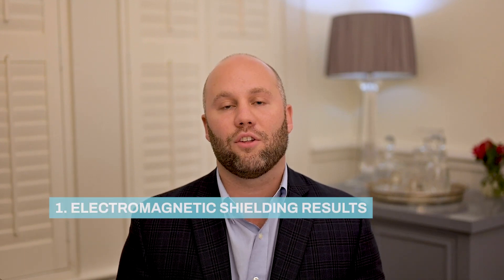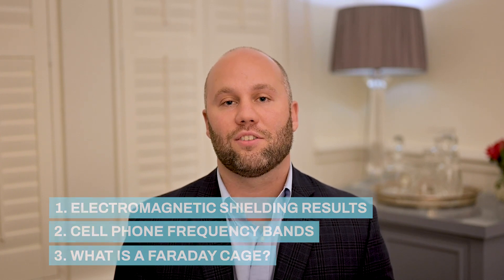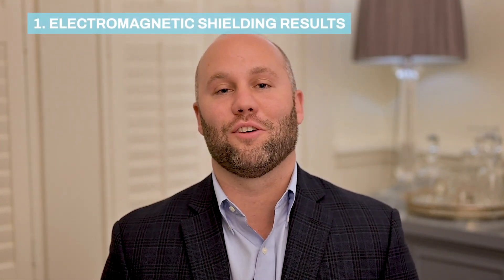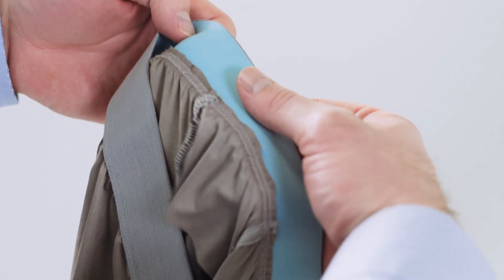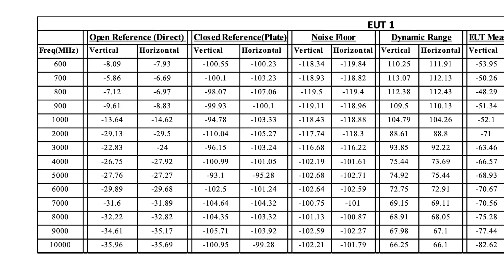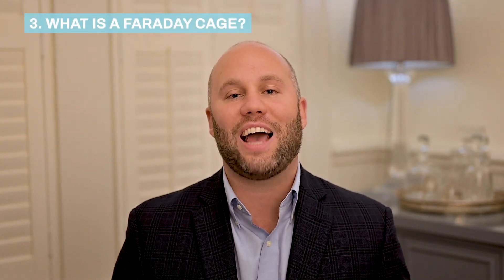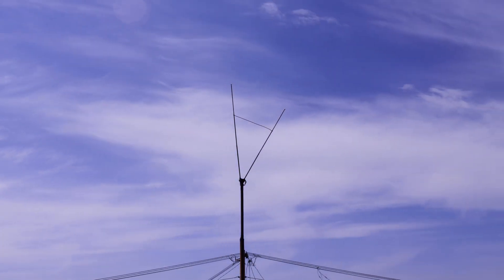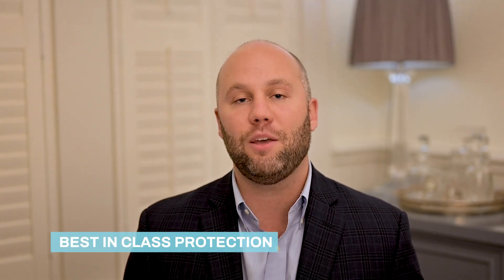How does EMF/RF Shielding Apparel Work? What is a Faraday Cage?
Learn how EMF/RF shielding apparel uses a Faraday Cage to effectively protect your body from the harmful EMF/RF radiation or energy your cell phone and laptop emit.

Timestamps:
00:00 Introduction
01:11 Electromagnetic shielding results
01:58 IEEE 299-2006 - IEEE Standard Method for Measuring the Effectiveness of Electromagnetic Shielding Enclosures
02:27 Cell phone frequency bands
02:44 Cell phone signal rate
03:14 What is a Faraday Cage?
03:47 How Three Oxygen is using a Faraday Cage to protect you

-- LINKS --

- MISSION -
We recognize that the world is constantly changing. Technology has enabled advancements that were previously unimaginable. At Three Oxygen, we recognize and accept growth, but aim for smarter growth with an emphasis on the protection of humanity.

Three Oxygen, Here for Smarter Growth